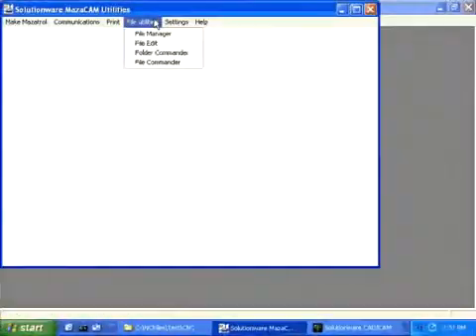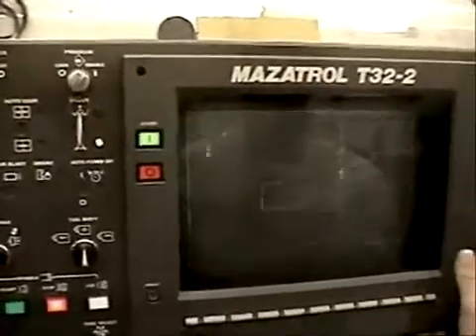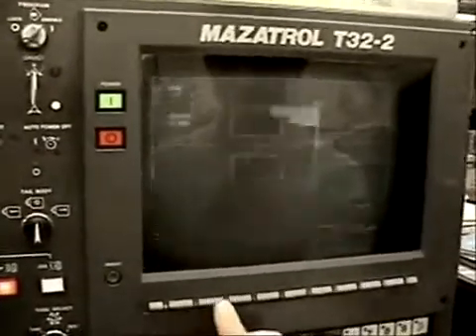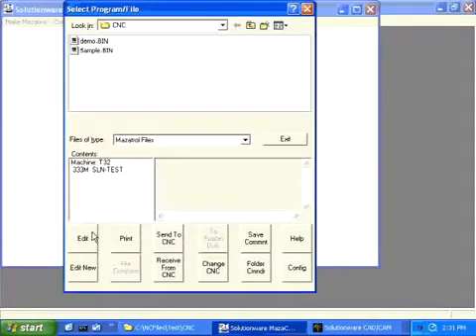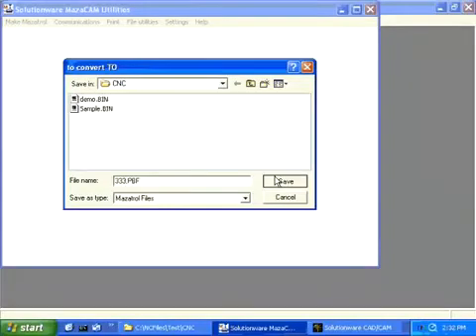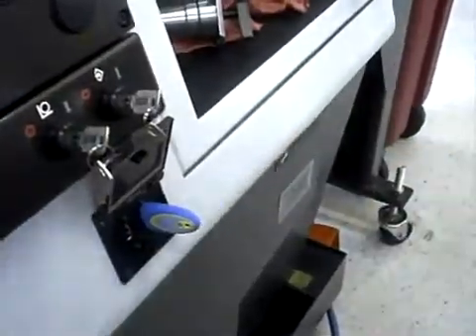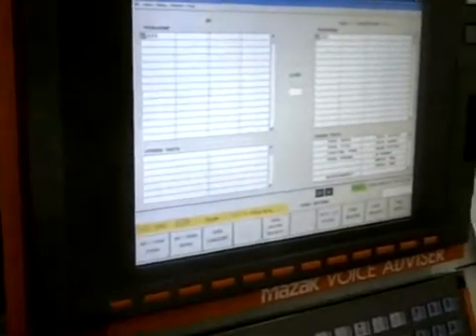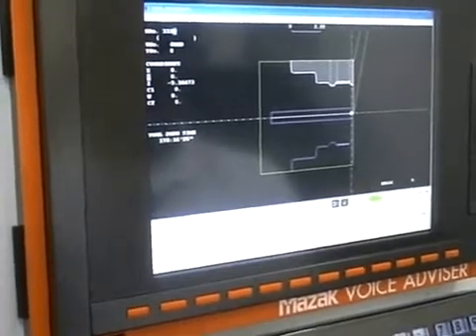MazaCAM from Soultionware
Using MazaCAM to convert from the Mazatrol T32 to the Mazatrol Matrix controller